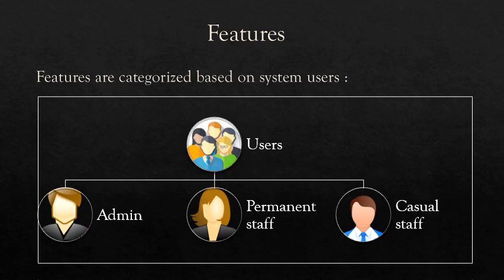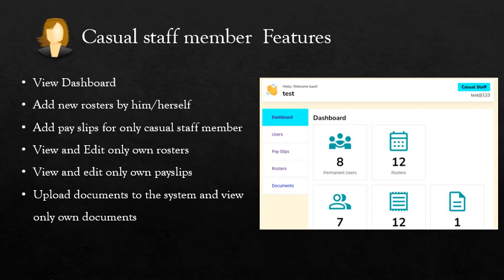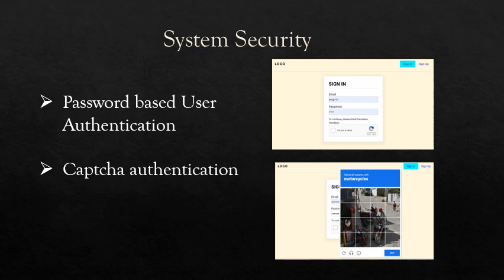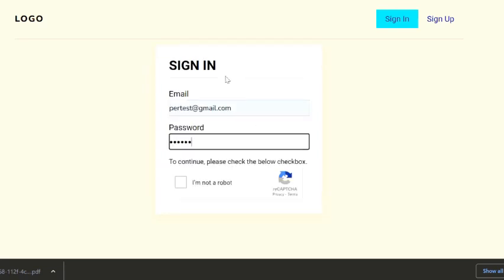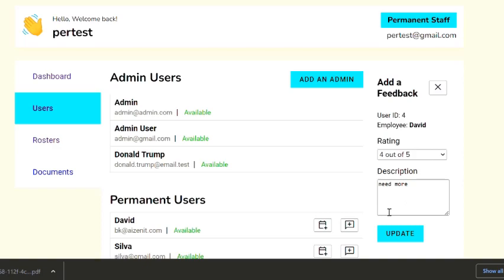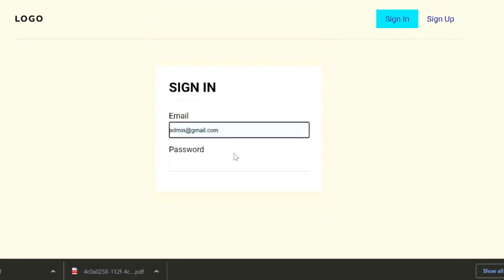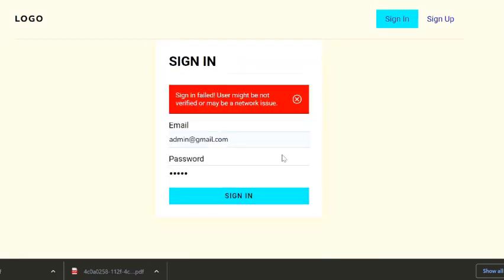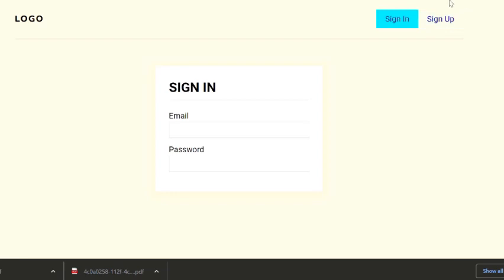CorpU Staff Management System Demostration